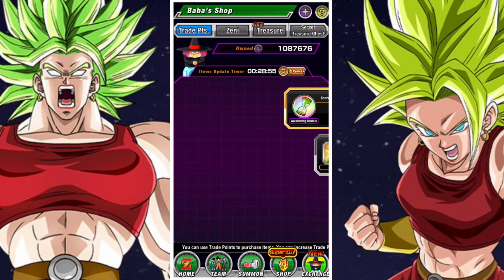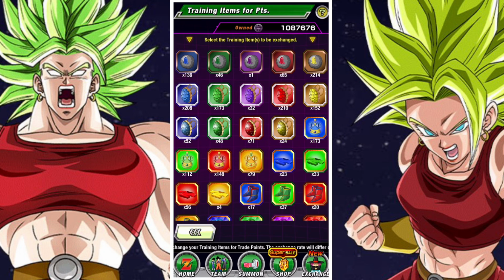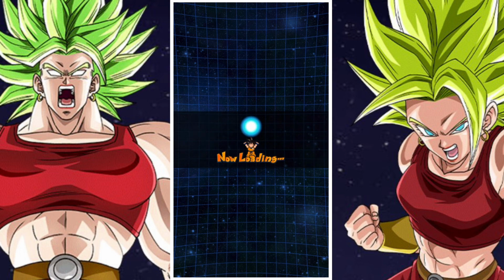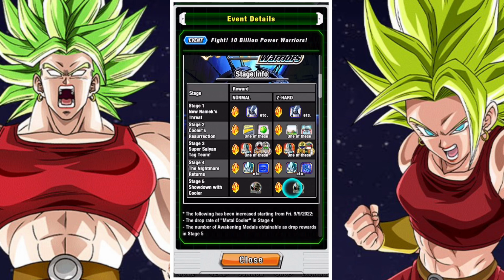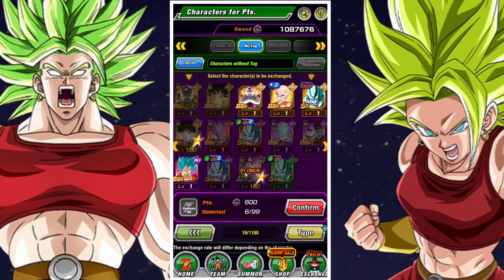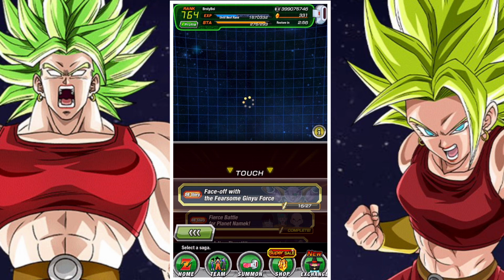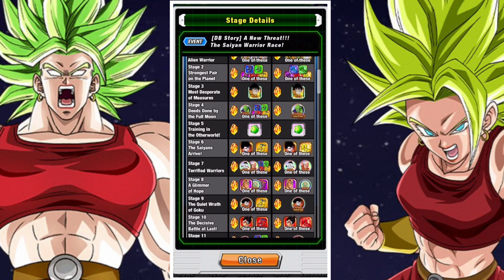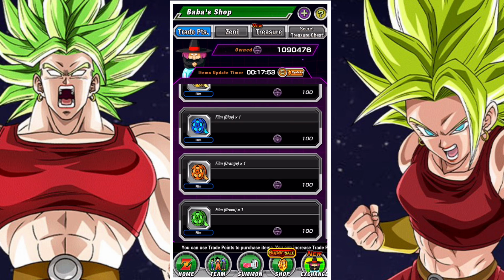HOW TO FARM BABA POINTS EASILY & EVERYTHING ELSE YOU NEED TO KNOW: DBZ DOKKAN BATTLE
In this video we take a look at how players can farm and earn the baba point currency in DBZ Dokkan battle and other important questions such as:

- what are baba points
- what can you buy with baba points
- how to get baba points